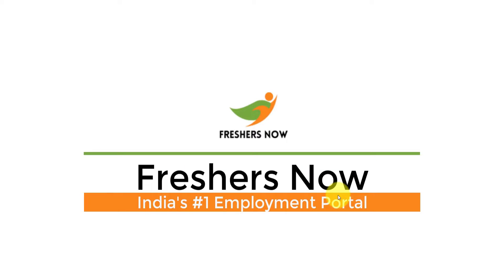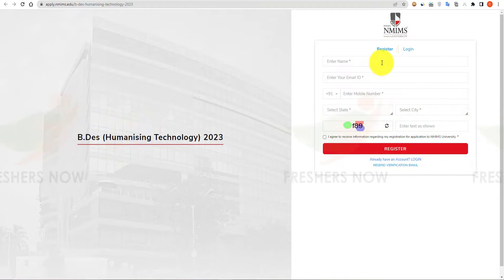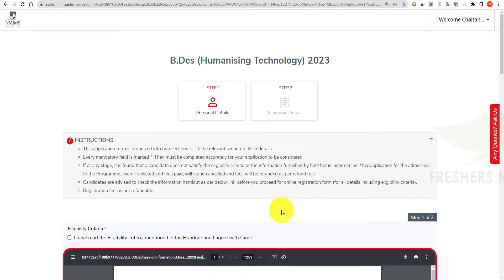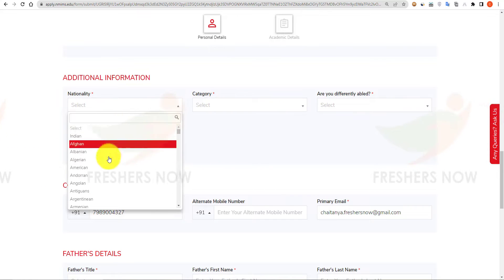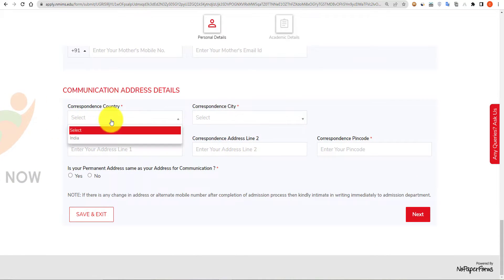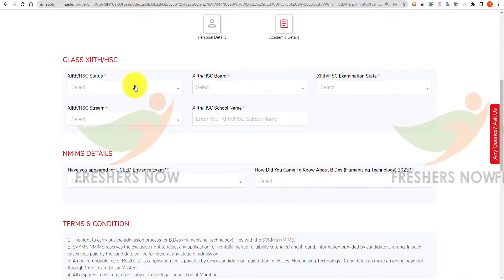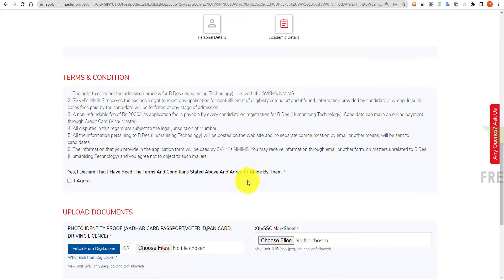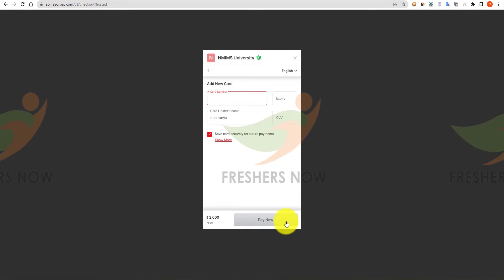How To Fill NMIMS DAT Application Form 2023? Step by Step Registration Process